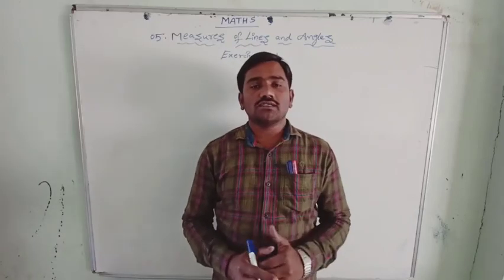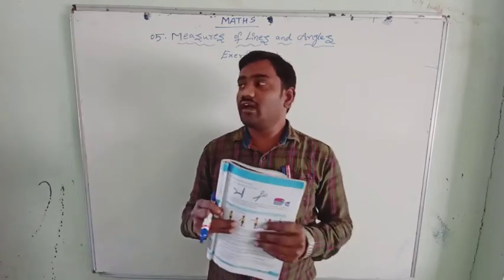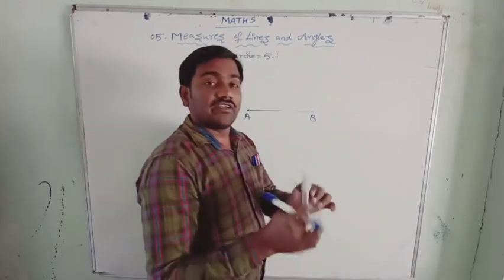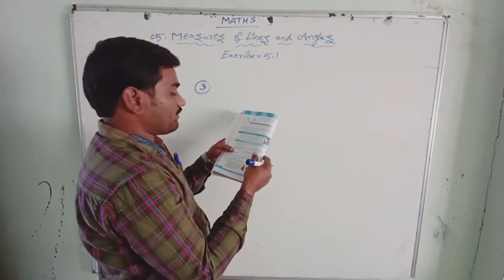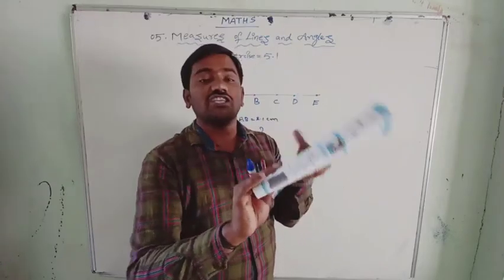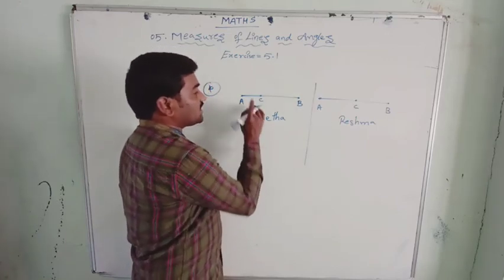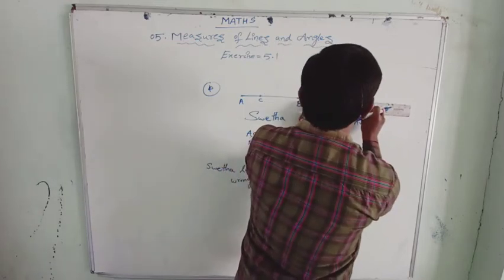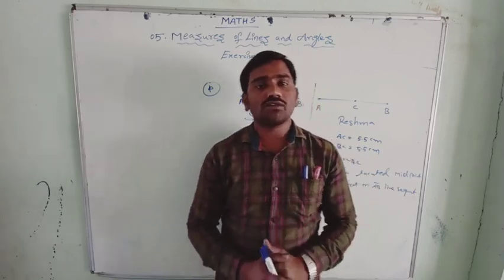05.Measures of Lines and angles (Exercise=5.1)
in this video i have explained about 6th class 5th chapter measures of lines and angles in that exercise 5.1 all problems along with solutions